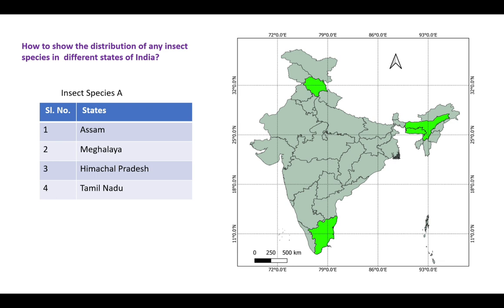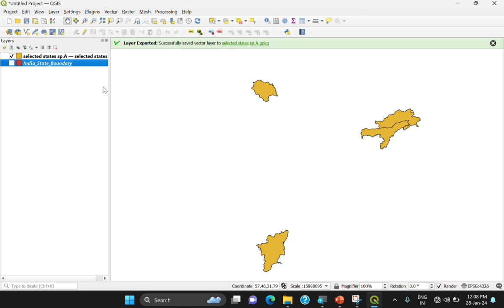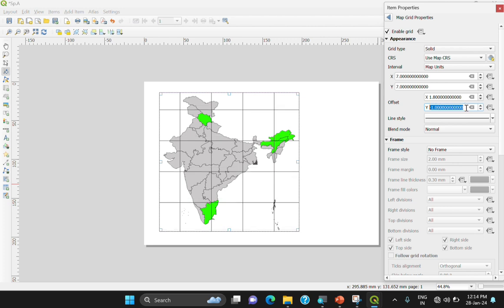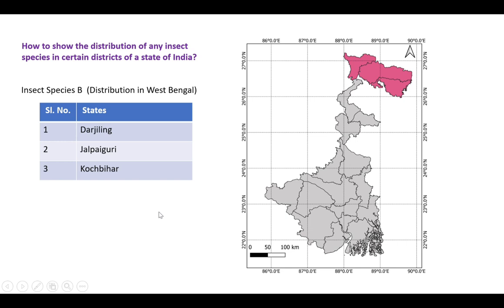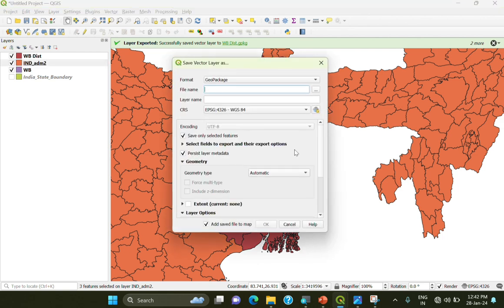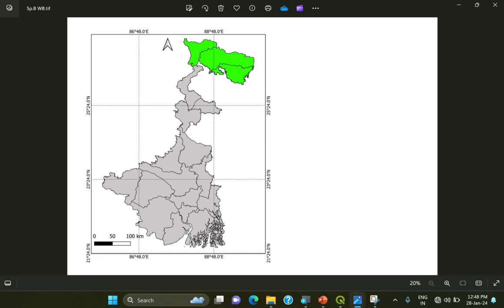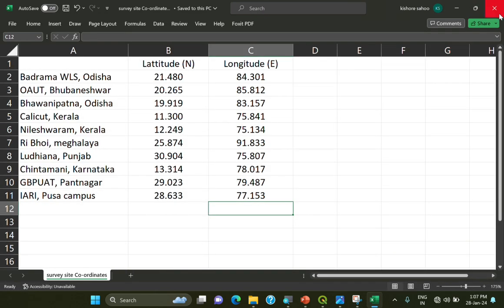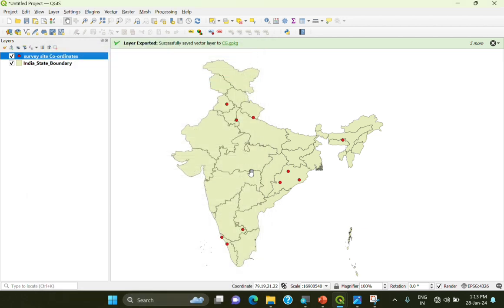Basics to QGIS for Entomologists